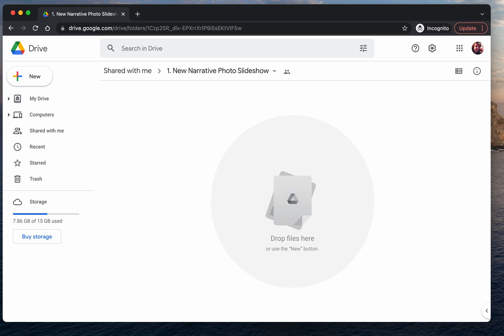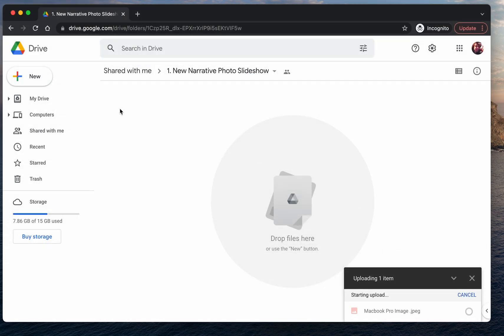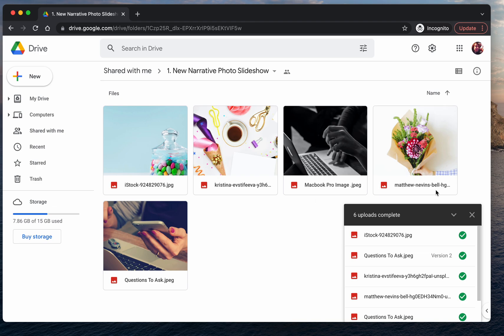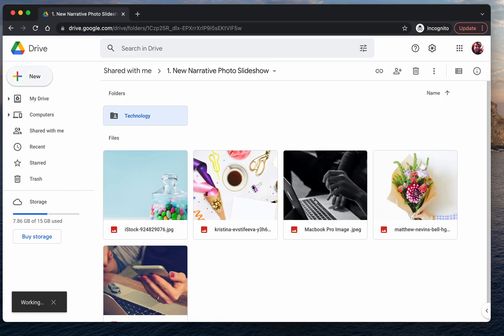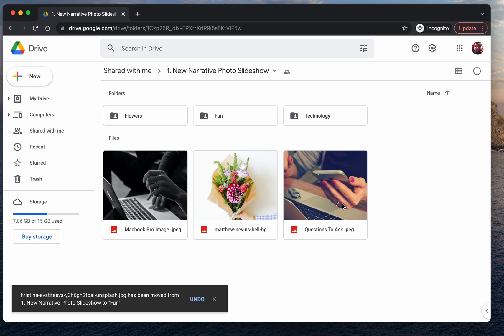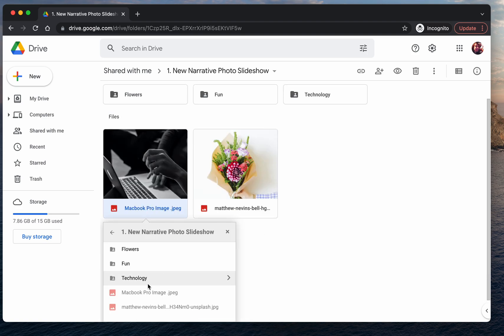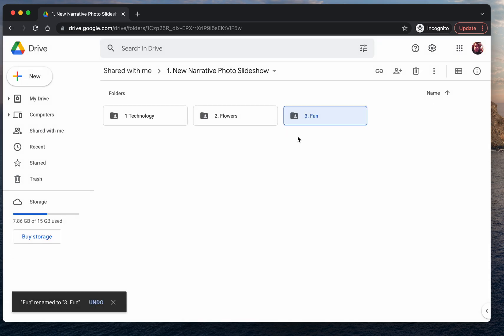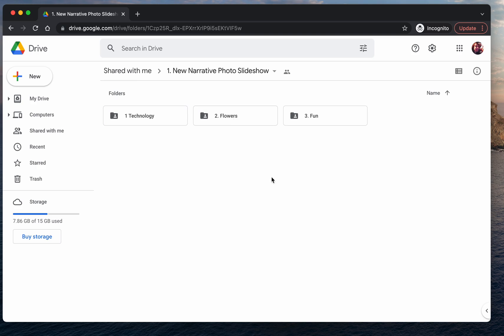How to upload slideshow photos to Google Drive: A Step By Step Tutorial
In this video, we take you through the step-by-step process on uploading, organizing, and renaming your pictures so that they are ready to submit for a slideshow.

We want to make the process easy for you, whether you are brand new to Google Drive or want to make sure you're following the steps to ensure that we can find and sort your photos with ease.

If you need help with a virtual event, a hybrid experience, or an in-person event, our team would love to talk with you. We come with a decade of event expertise and a speciality with Celebrations of Life and memorial events.